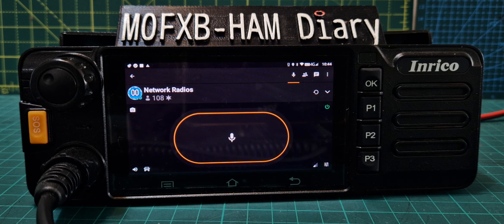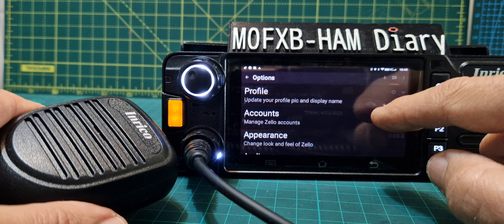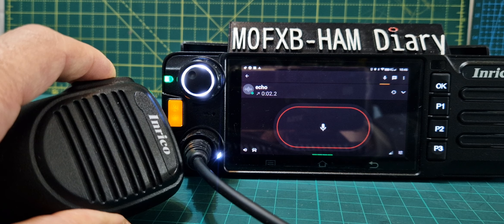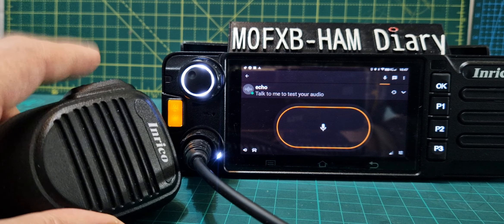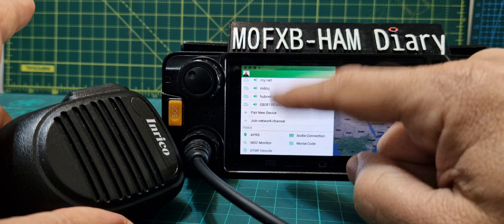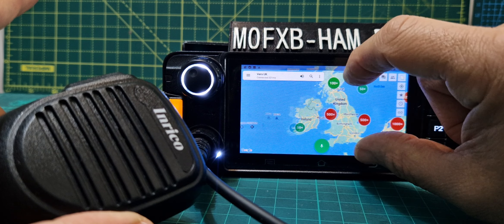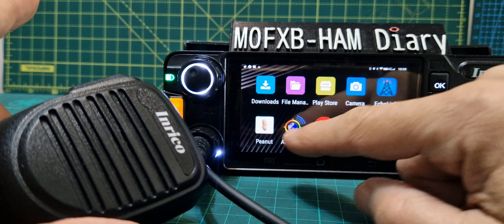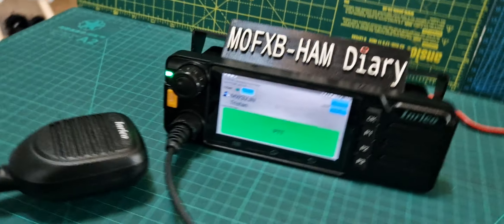INRICO TM9 - ADD PTT BUTTON, ZELLO & DEMOS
Inrico TM9 PURCHASE